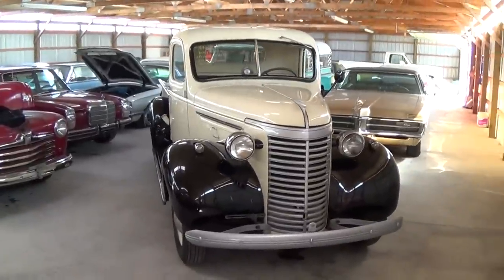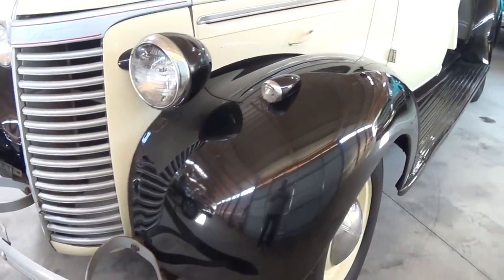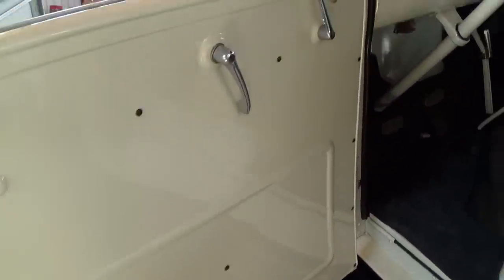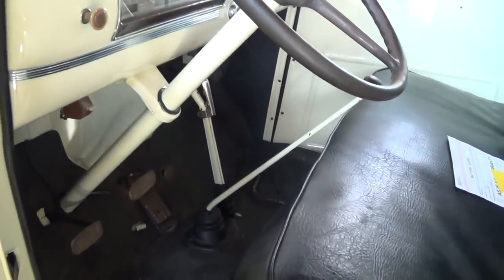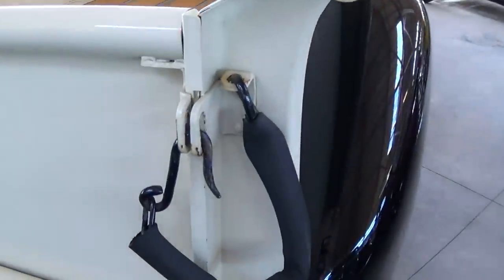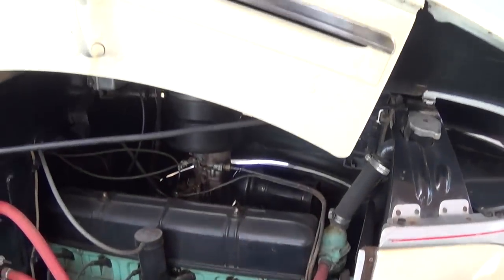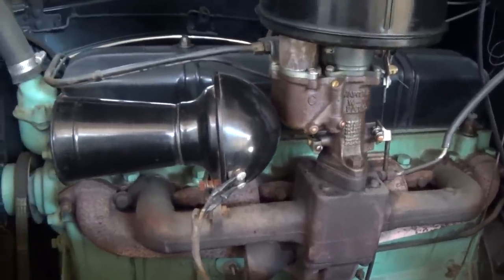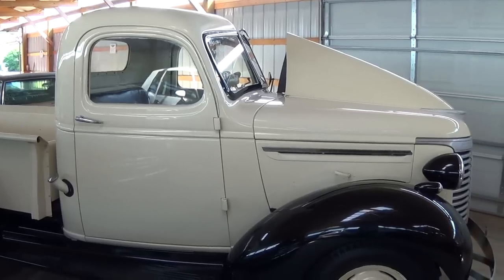1940 Chevrolet Pickup 216 Inline Six - Nicely Restored at Country Classic Cars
I thought you'd like a look at this very clean 1940 Chevy Pickup.  This truck was restored a few years back, but it's holding up really nicely.  They basically restored the truck back to original condition and it really looks sharp. It's powered by a 216 Inline Six, backed by a manual trans.

MacLeod's description:

Genre: Blues
Length: 3:15
Instruments: Guitar, Bass, Kit, Organ, EP
Tempo: 90